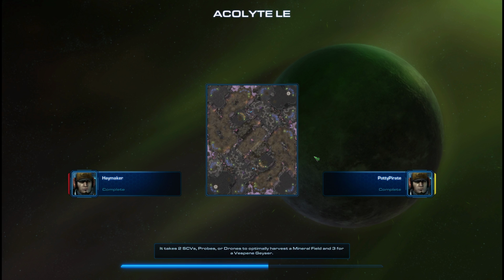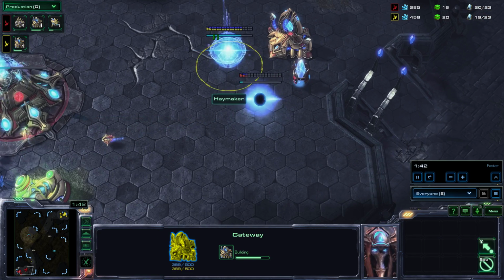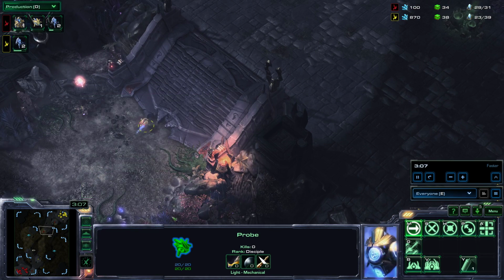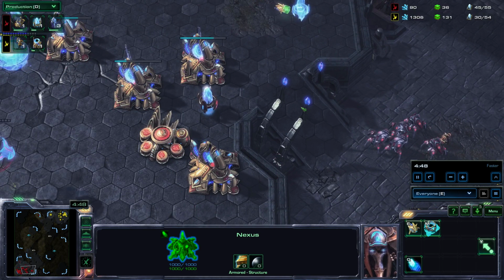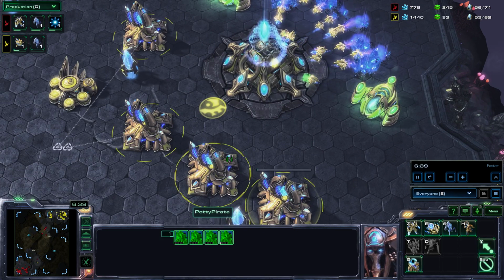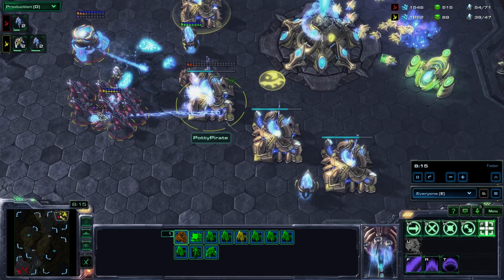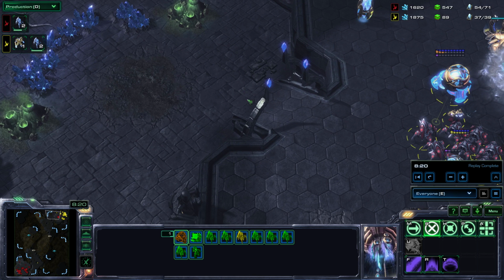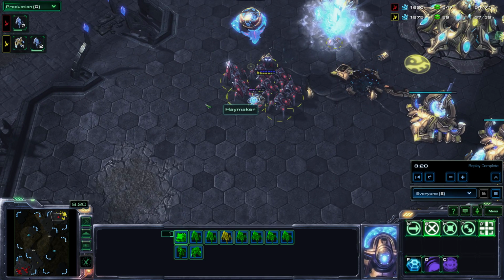EMS 3 R1G2 - PottyPirate vs Haymaker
Game 2 of this PvP